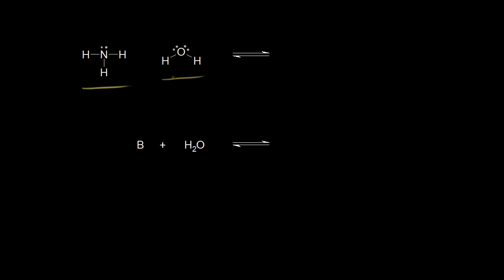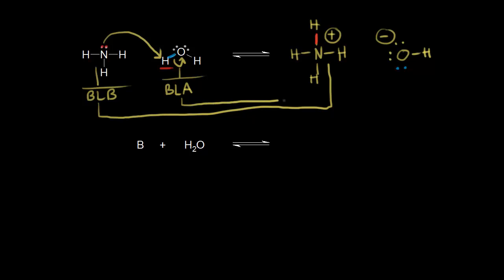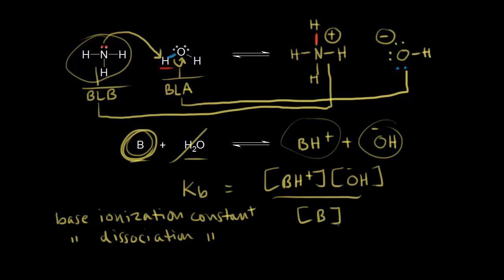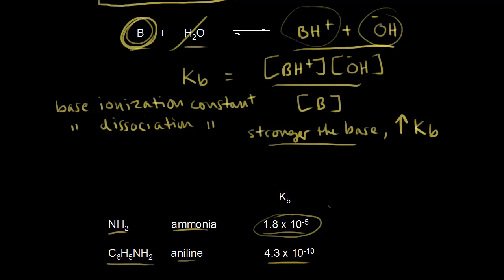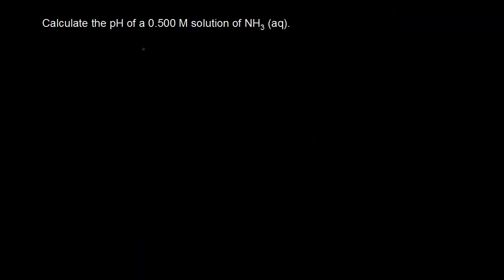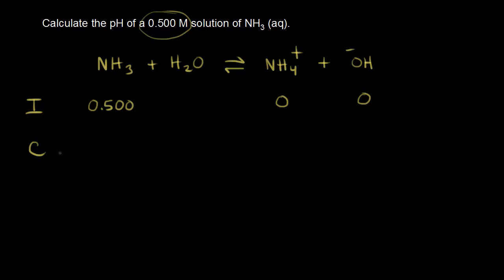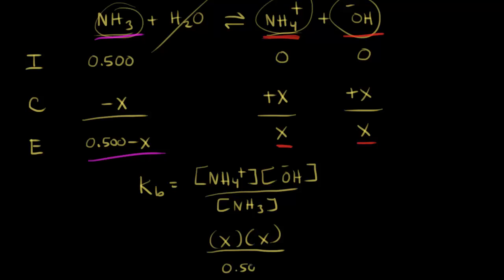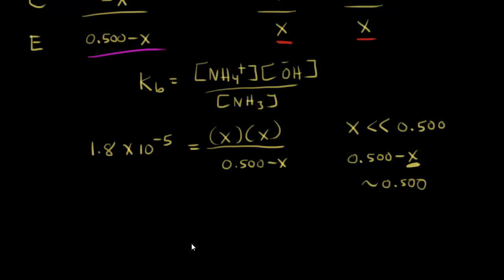Weak base equilibrium | Acids and bases | Chemistry | Khan Academy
Quick overview of Kb and pKb. Examples of calculating the pH of a weak base solution.